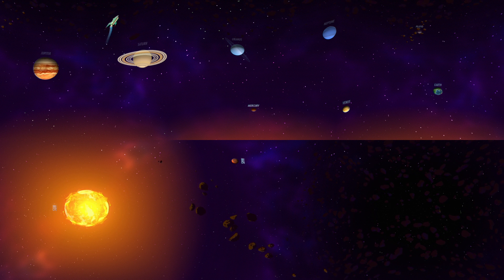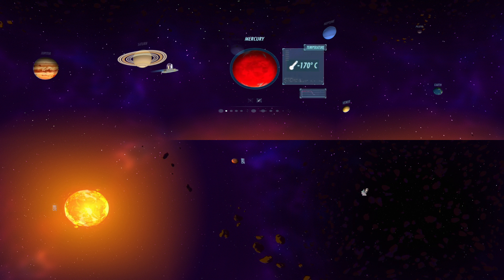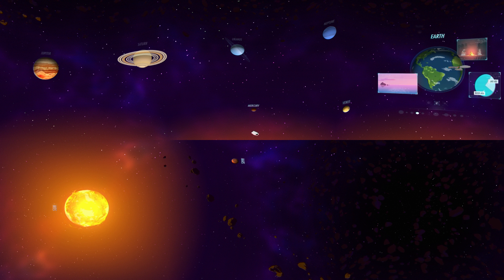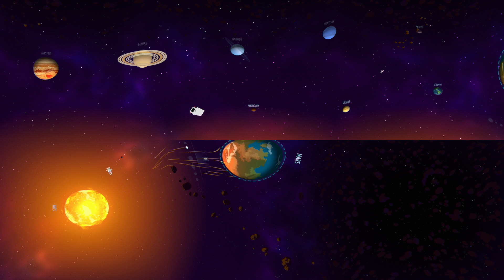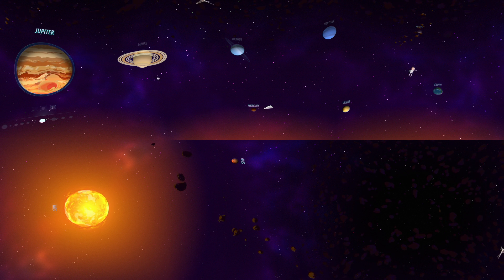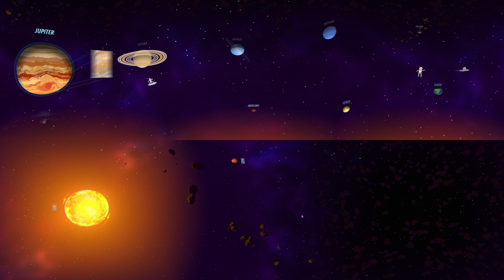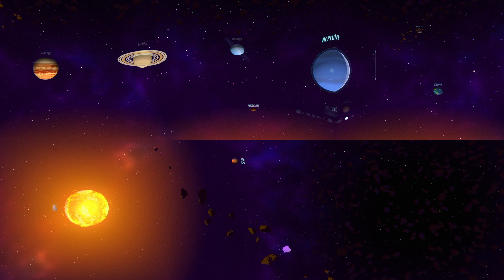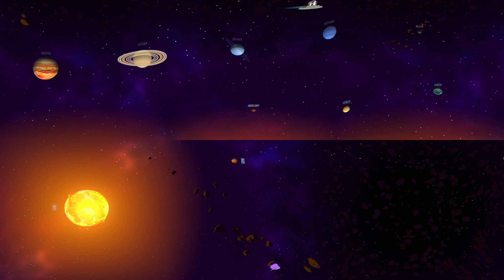What Makes Earth and Its Moon Special in the Solar System?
Embark on an epic journey through our Solar System like never before, guided by the renowned astronomer and Crash Course host, Phil Plait! Get ready for a mind-blowing adventure as we take you on a 360-degree virtual tour of the cosmos.

🌌 For the ultimate immersive experience, grab your phone and use the YouTube iOS / Android app. Don't have Cardboard? No worries! You can still explore the wonders of the Solar System using the YouTube apps for Android or iOS. Simply move your mobile device to look around and discover celestial marvels.

💫 If you're watching on a desktop computer, with a simple click and drag of your mouse, you can navigate and explore every corner of our Solar System.

Join us in this captivating adventure and witness the beauty of our celestial neighbors like never before. Phil Plait will be your expert guide, providing fascinating insights and knowledge every step of the way.

Get ready to be awestruck by the wonders of space! Share your cosmic discoveries in the comments below, and let's journey through the stars together.